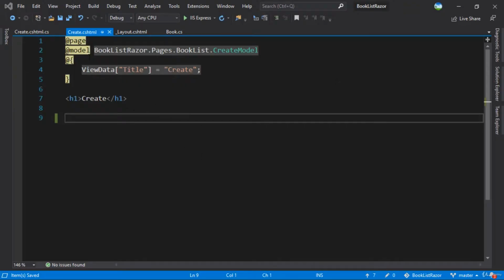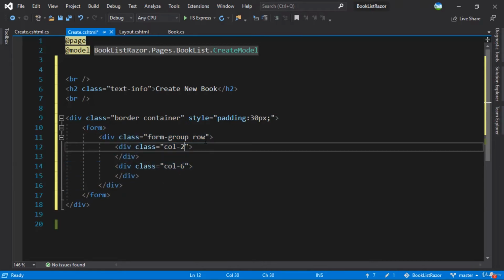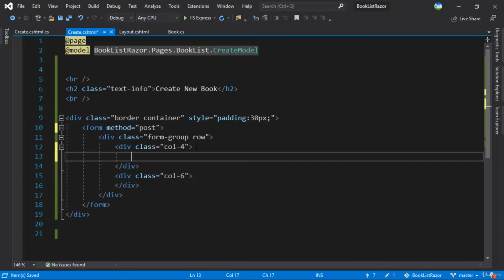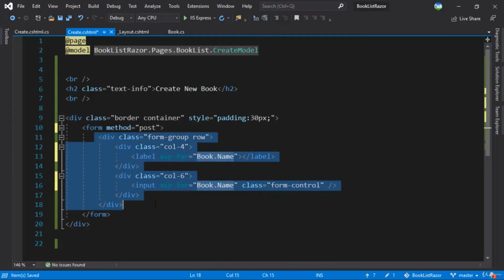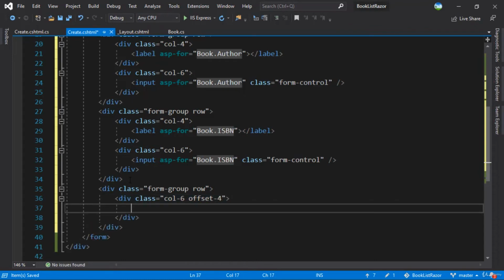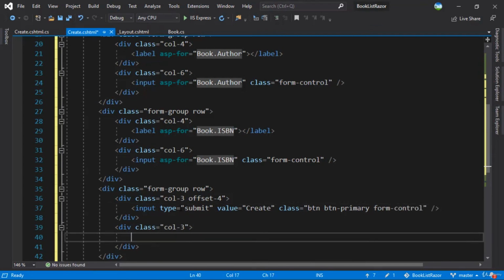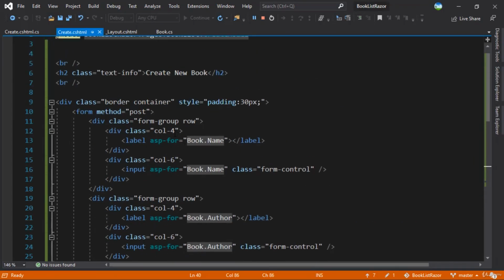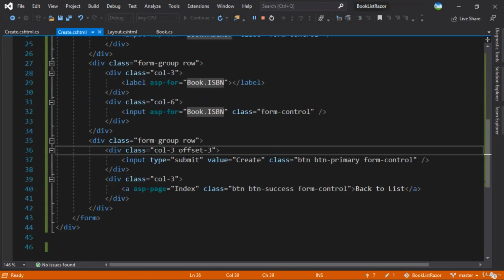ASP.NET Core MVC v3.1 "Create Book Page UI"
Create Book User Interface to allow user to add book use to created form.

Technology : Bootstrap, ASP.NET, HTML, CSS, JavaScript, JQuery, etc.